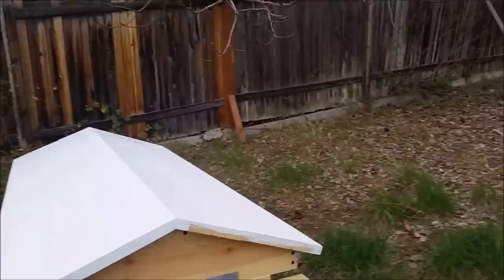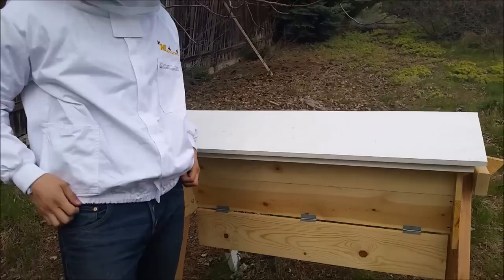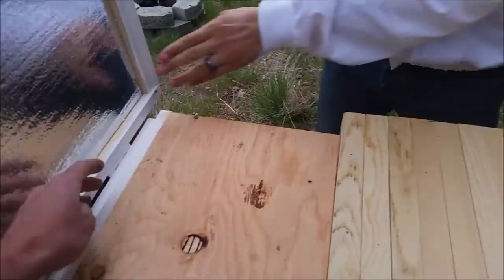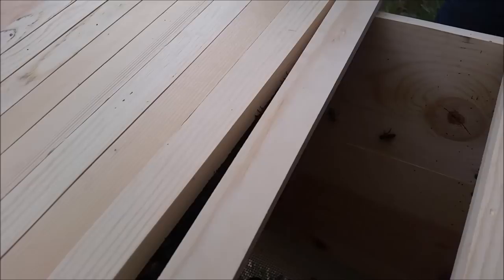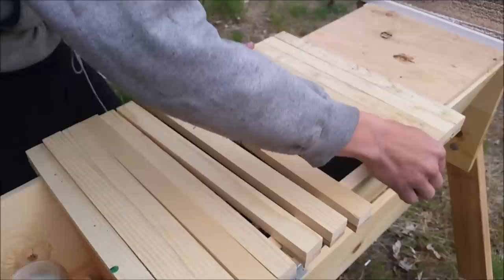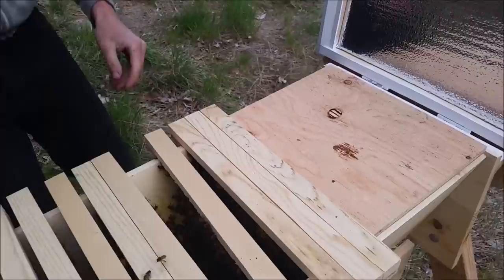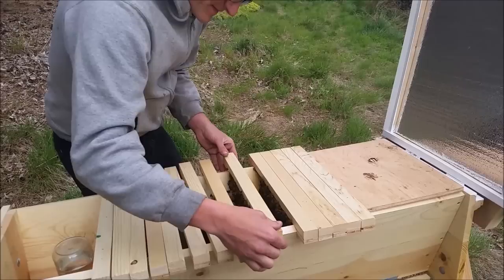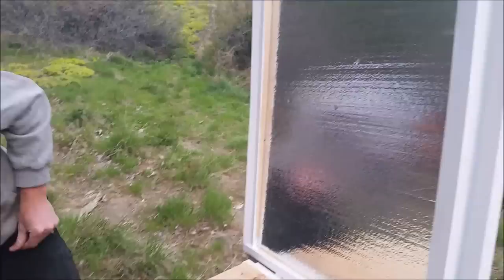Smelly Bees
I was informed of a strange smell in a bee hive fearing foulbrood I visited the hive to smell it for myself.